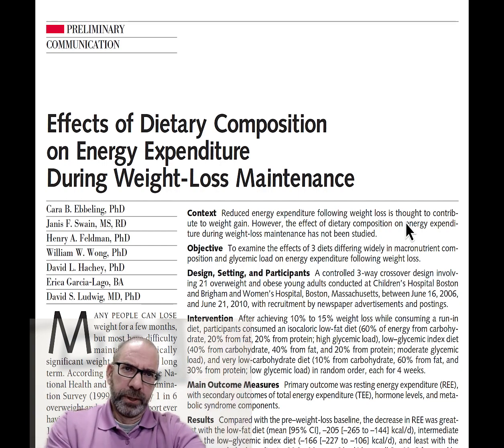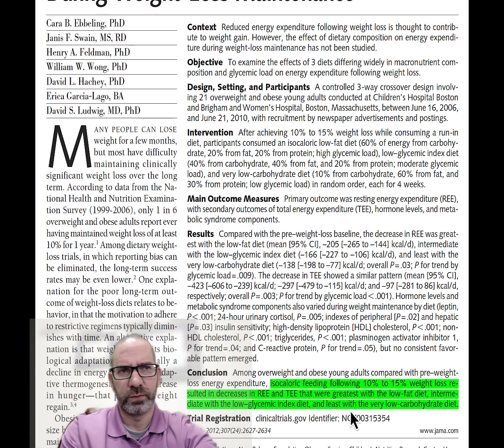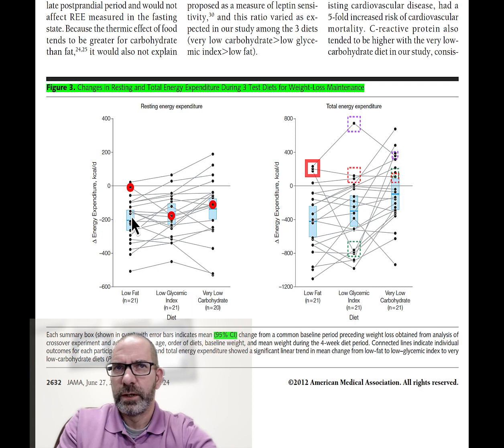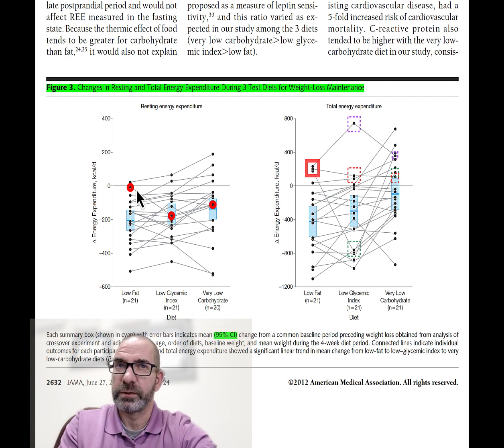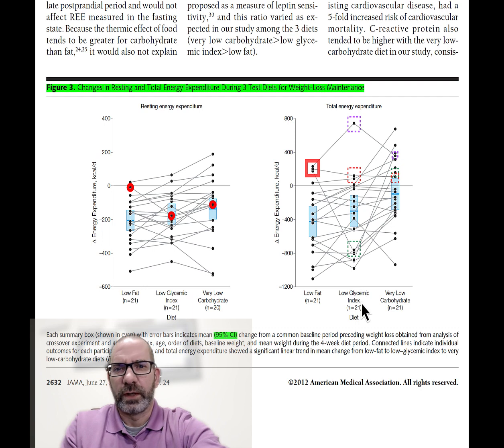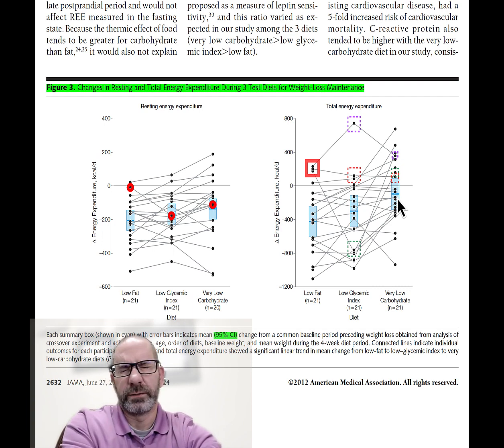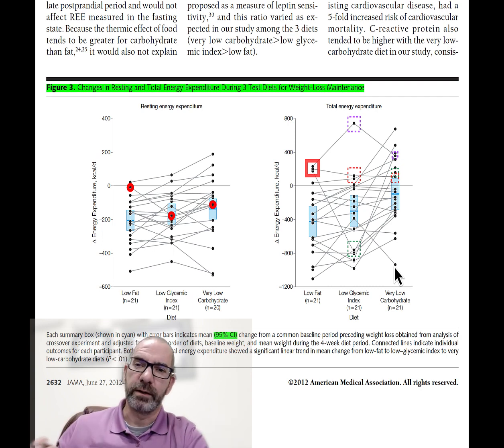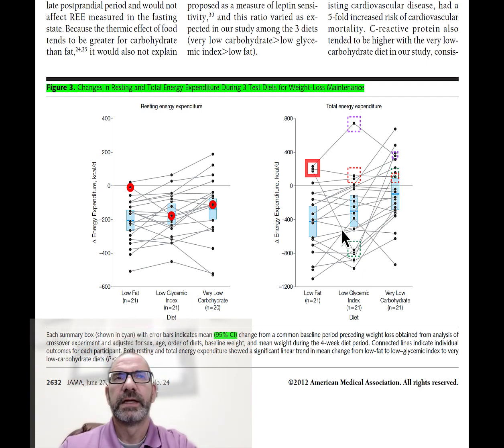Means tests and RCTs individual responses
The question this video addresses is: Are Randomized Control Trials truly "Cause -- Effect"?